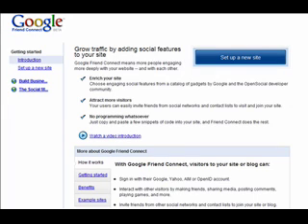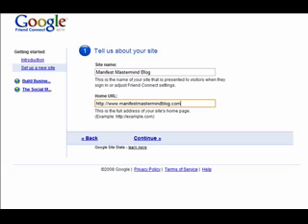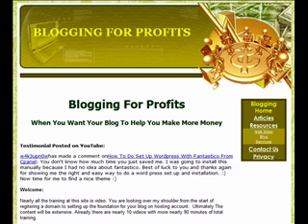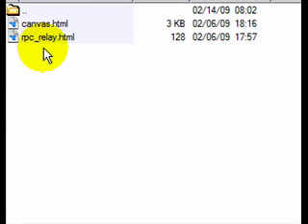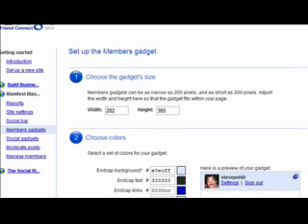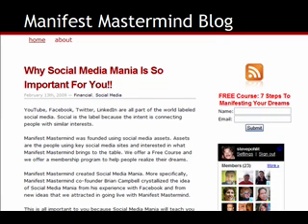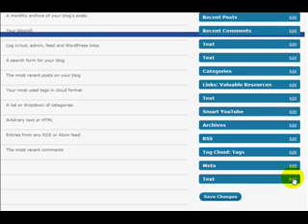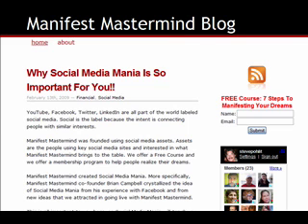How To Add The Google Friend Connect Widget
An easy to follow step by step tutorial on how to add Google Friend Connect to your site. The Wordpress blog is used for this example.

This is valuable for anyone not experienced in uploading files to a server and adding code to a site.  Google Friend Connect requires you to upload two files and copy and paste code. This video shows you how to do that.

Additional training for how to register a domain and set up a Wordpress blog on a server is found